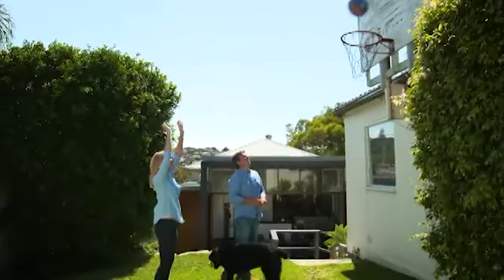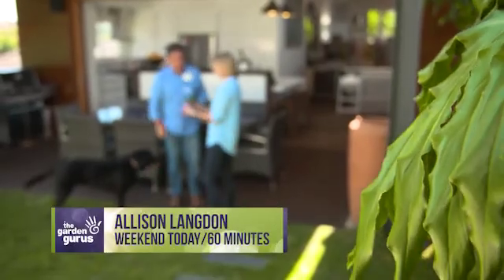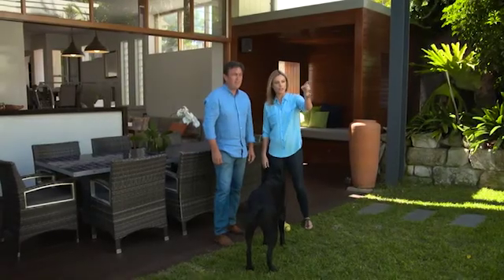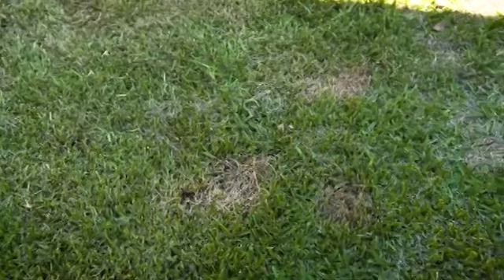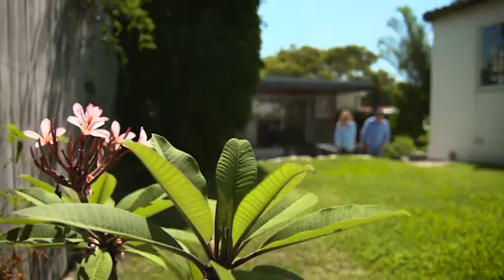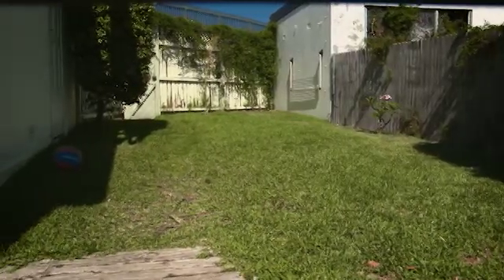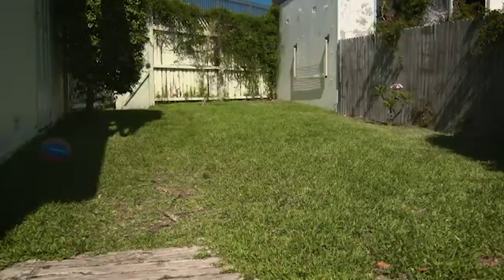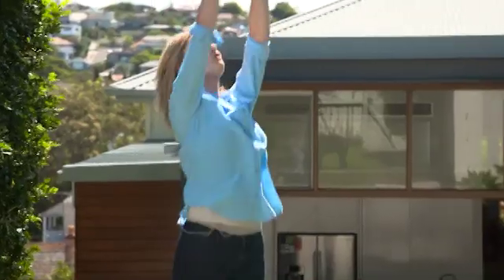The Garden Gurus - The Gurus Visit Allison Langdon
On this series of the Garden gurus we are travelling the country to visit some of our Favourite Nine Network Personalities back yards. This week we are visiting the garden of Weekend Today host and 60 minutes reporter Alison Langdon. It’s a little piece of paradise in the busy city of Sydney.